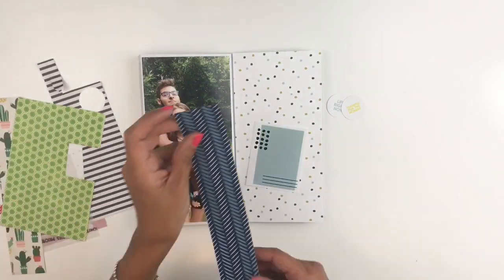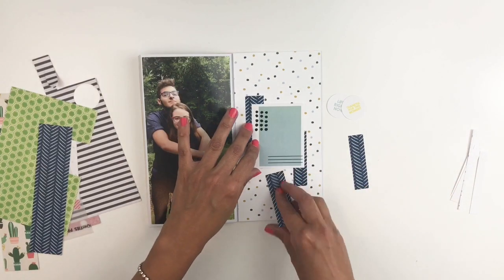Travelers Notebook Process Layout | What Matters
Supplies
Felicity Jane travelers notebook
Gossamer Blue TN Kit
My favorite Nuvo Crystal Drop Colors
Tape Runner
Dear Lizzy Die Cuts
Sharpie Fine
Tonic Trimmer
Stamp Block
Archival Ink
Washi Tape Box
I print all my pictures with my Selphy Canon printer

Heba
PMB #209
3600 Dallas Highway Suite 230